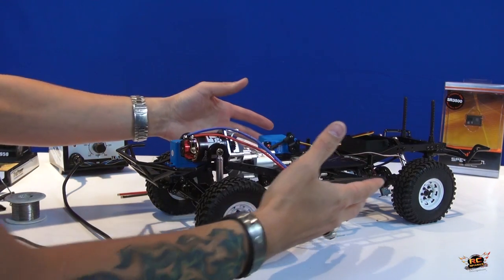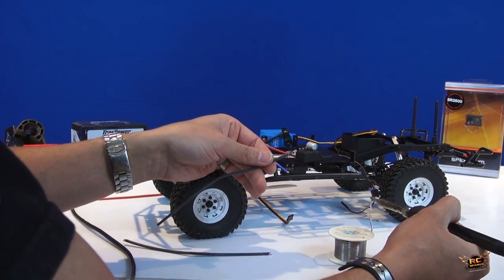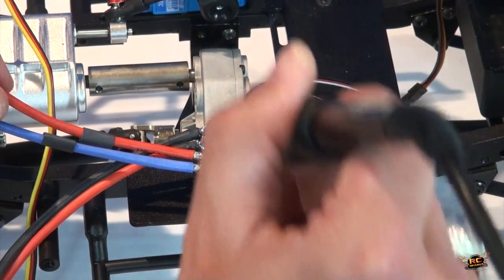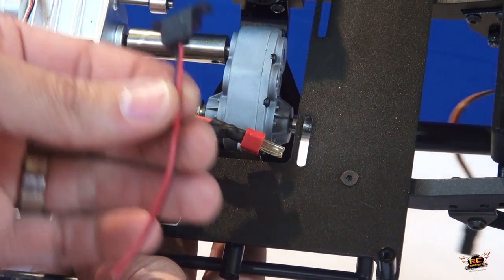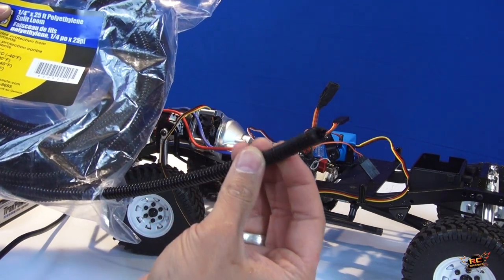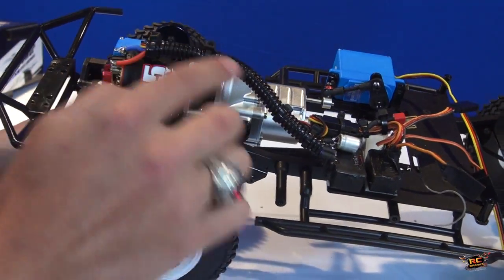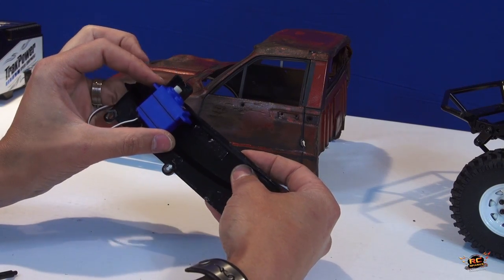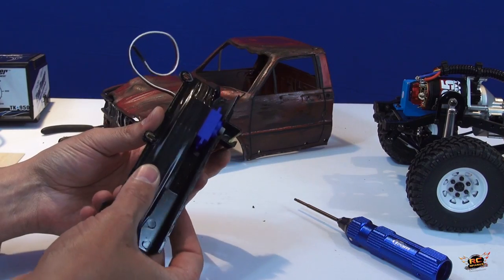RC ADVENTURES - RC4WD TF2 - TOP GEAR HiLUX TRIBUTE - RHD Moving STEERING WHEEL MOD BV6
- STEERING WHEEL MOD: 8:26 ESC - Soldering FIRST! The RC4WD Trail Finder 2 has been a great Model for my build series. Paying homage to an EPiC vehicle & Show, Im doing my best to Mimic the UK's version of the Top Gear Hilux Truck.. and Wow.. Im simply STOKED!  Im leaving everything on the chassis STOCK.  I have only modified the Plastic Pieces of the BODY to make it look beaten up, aged, and making it look as though its been through HELL AND BACK!  In this video I show how I detail some of my rust areas.. and continue to make the truck as realistic looking as possible.

This tutorial series is a longer format - showing where BUILDING AN RC can be full of creative style, imagination and best of all.. FUN!

The uber realistic construction and fabrication of parts, takes this type of RC to a whole new level.   The TF2 is the successor to the highly sought after RC4WD "Trail Finder" original truck.  In the TF2, the 2 Stage Selectable Transmission, Transfer Case, Leaf Spring suspension & a 1.55 Diameter Tire setup - is a real treat to see in person. Using 1080p HD, and a proper lighting setup.. I get the honour of showcasing these parts Up close, and in detail to ALL of the RC ADDiCTS that come to see RC ADVENTURES!  Have fun my friends.. this is simply AMAZING!

For more RC Products.. Both Scale and otherwise - Check out the store.. and prepare your self to be BLOWN AWAY by their selection!